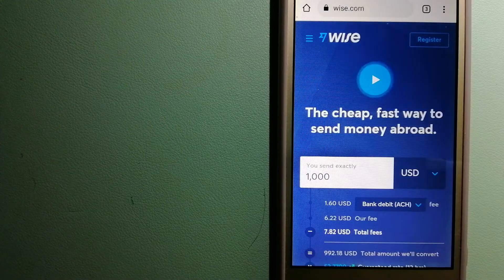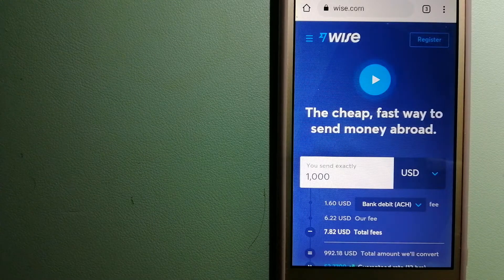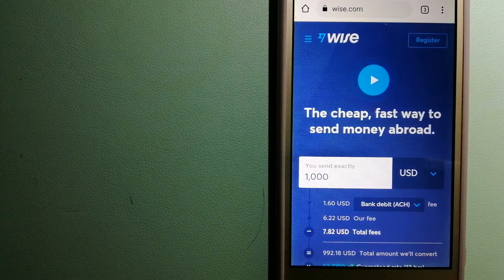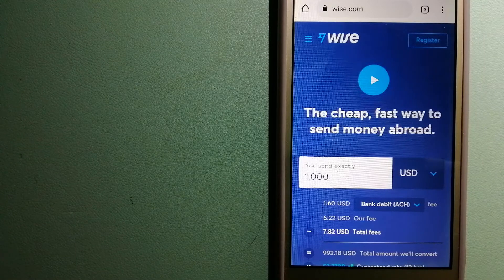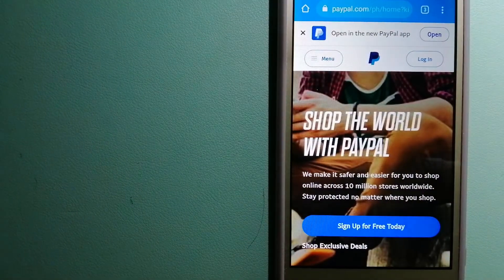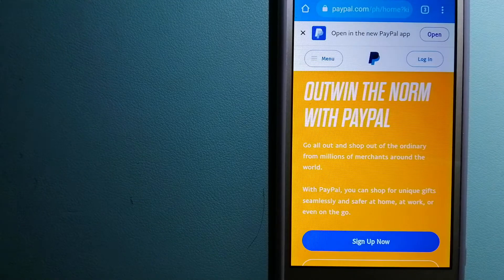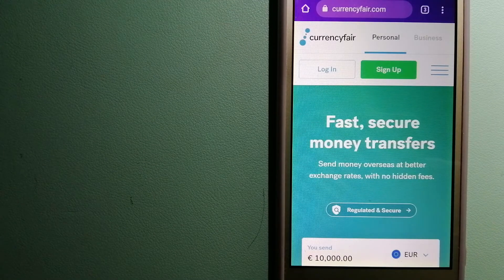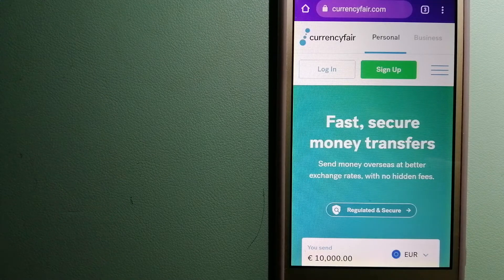🔴 How To Transfer Money Overseas From Algeria to Uganda🔴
Uganda (Yuganda in Ugandan languages), officially the Republic of Uganda (Swahili: Jamhuri ya Uganda[11]), is a landlocked country in East Africa. The country is bordered to the East by Kenya, to the North by South Sudan, to the west by the Democratic Republic of the Congo, to the south-west by Rwanda, and to the south by Tanzania. The Southern part of the country includes a substantial portion of Lake Victoria, shared with Kenya and Tanzania. Uganda is in the African Great Lakes region. Uganda also lies within the Nile basin and has a varied but generally a modified equatorial climate. It has a population of over 42 million, of which 8.5 million live in the capital and largest city of Kampala.